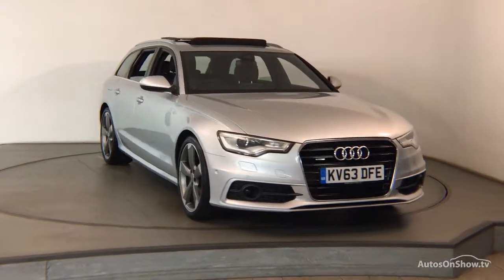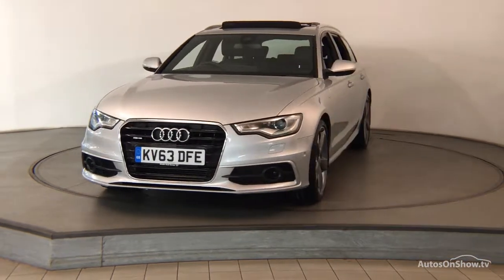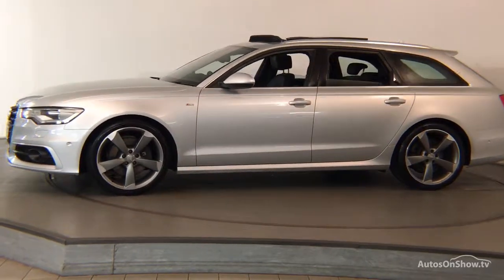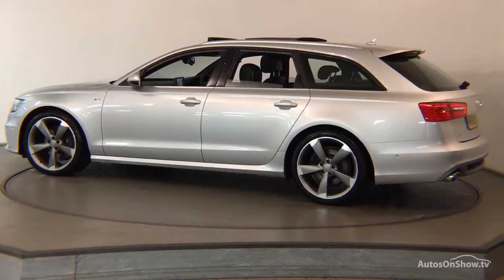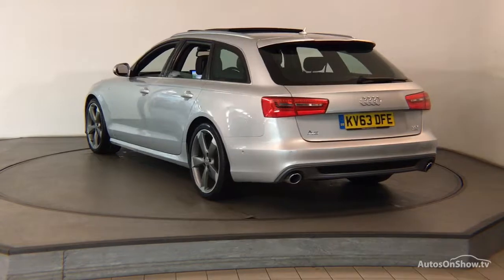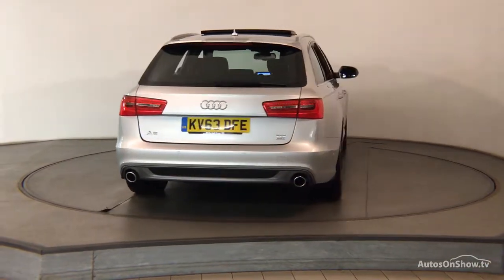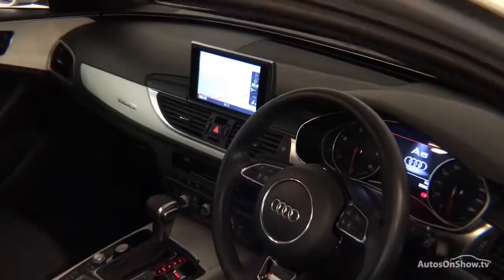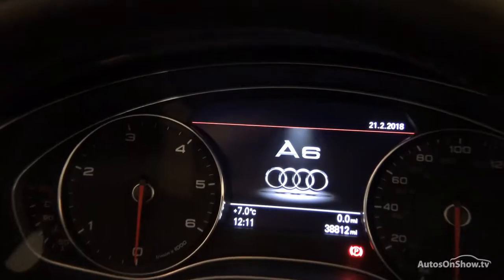KV63DFE AUDI A6 AVANT TDI QUATTRO S LINE SILVER 2013, Nottingham Audi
2013 AUDI A6 AVANT TDI QUATTRO S LINE ESTATE DIESEL, in SILVER